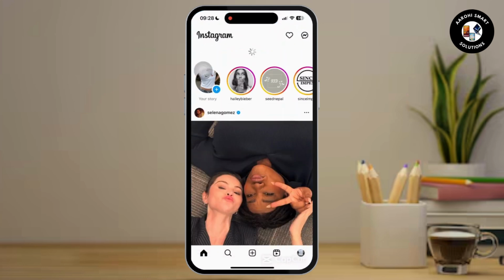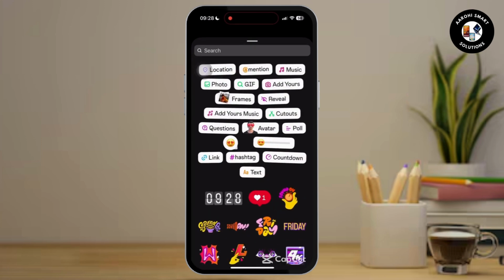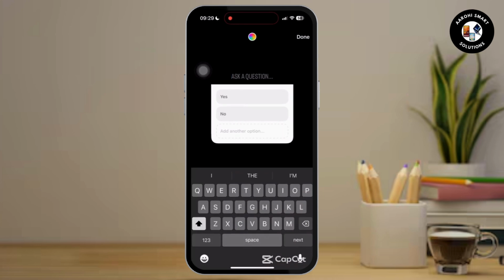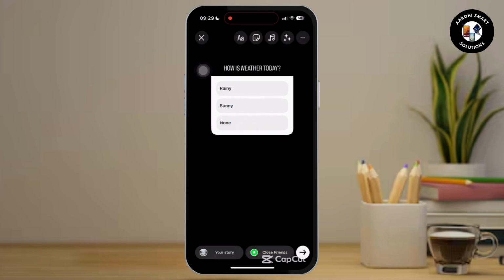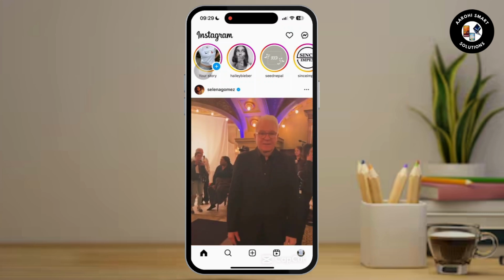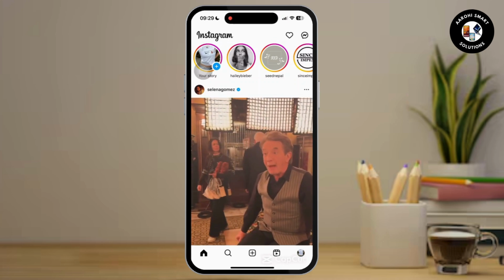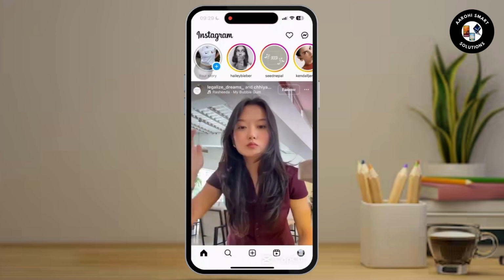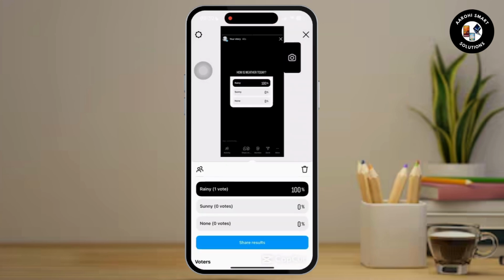How to Post Poll Results on Instagram Story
How to Post Poll Results on Instagram Story (2025)! Want to share your poll results with your followers on Instagram? This video will guide you through the steps on how to post poll results on your Instagram Story quickly and easily. Whether you're asking, "How do I post Instagram poll results?" or need help finding and sharing the results, this tutorial has you covered. Learn the simple way to showcase what your audience voted for and keep your followers engaged. Watch now to see how you can post poll results on your Instagram Story today!

Timestamps:

00:00 How to Post Poll Results on Instagram Story
00:10 How Do I Post Instagram Poll Results?